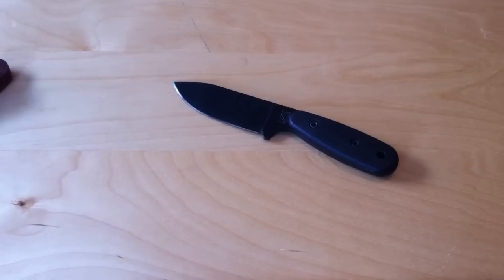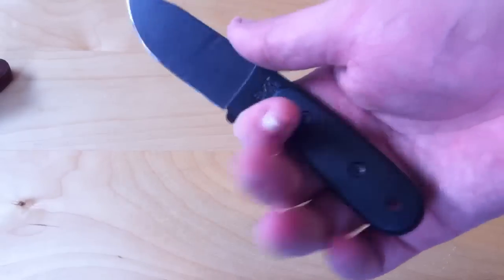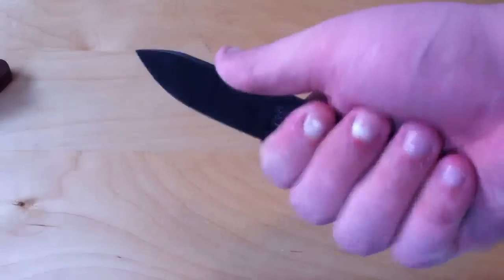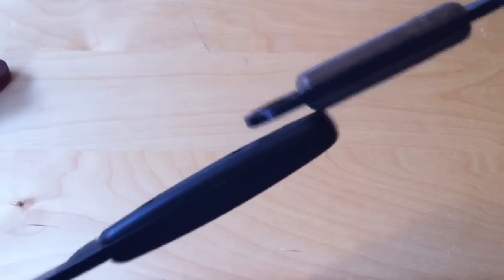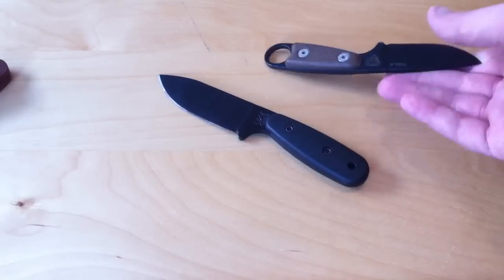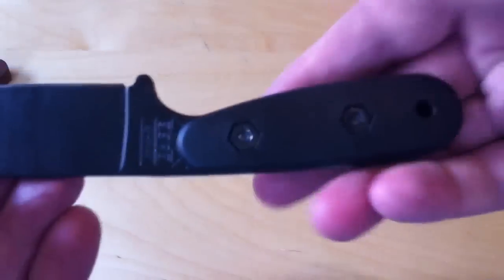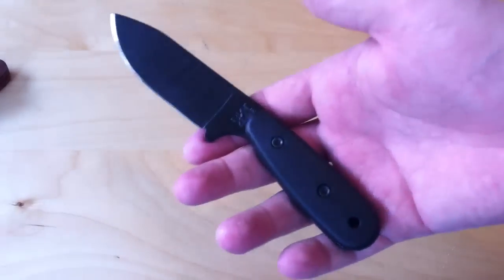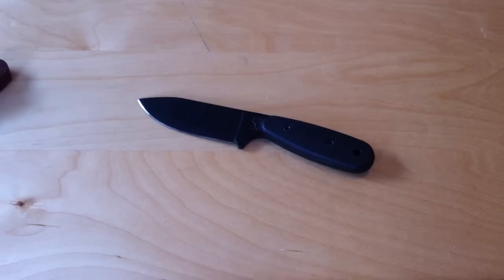Becker BK14 Handle Scales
just a quick video showing the factory zytel handle scales that you can buy for the BK14.